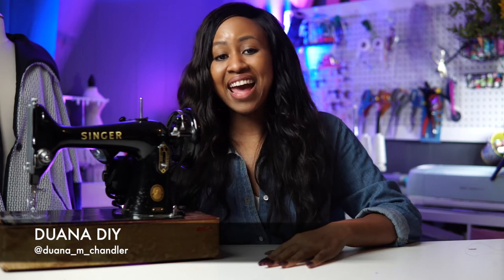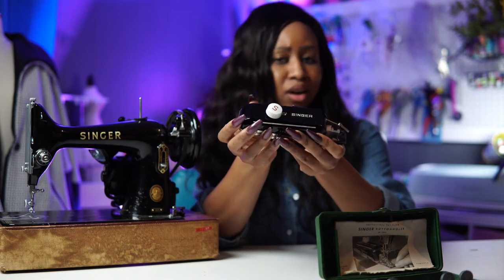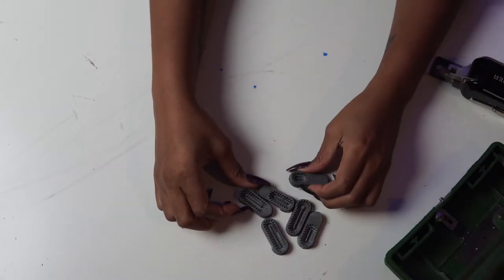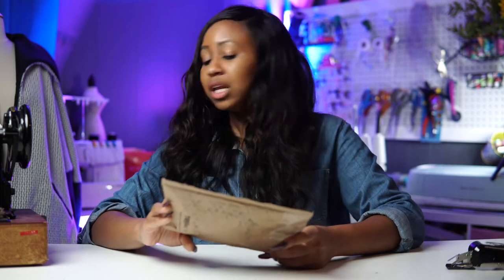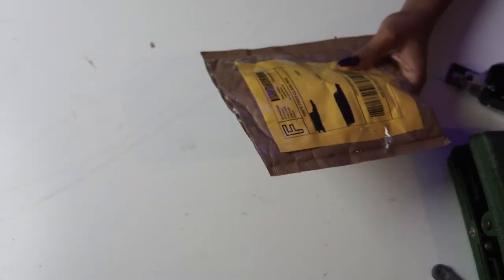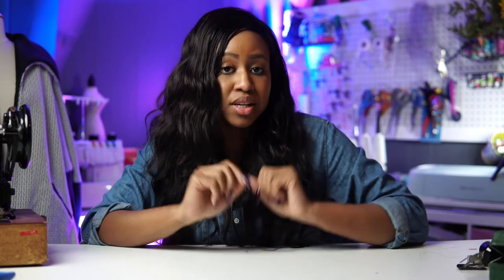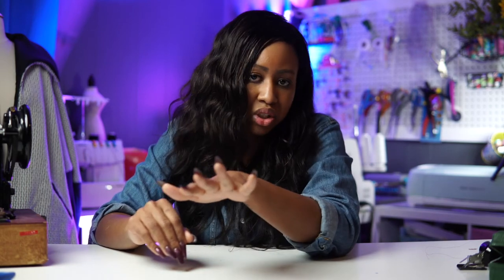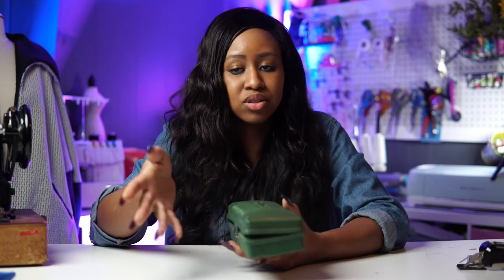My Vintage Singer Buttonholer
I think EVERYONE should invest in getting a Vintage Sewing machine. Here's a glimpse of my vintage buttonholer and how I use it to make the perfect buttonholes. Let me know if you have a vintage sewing machine or plan to get one!